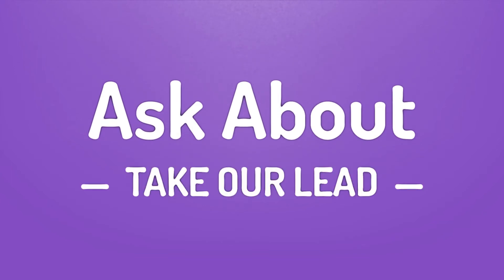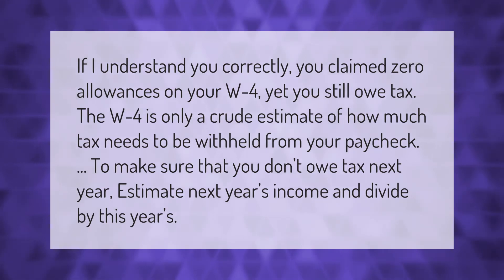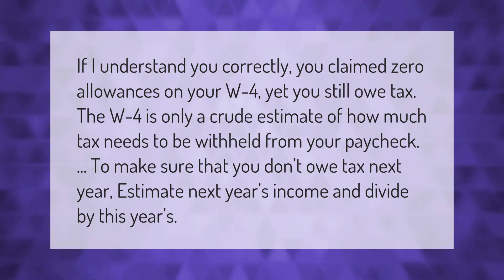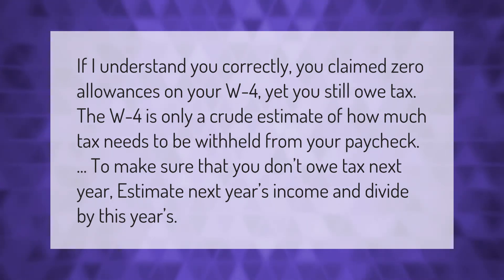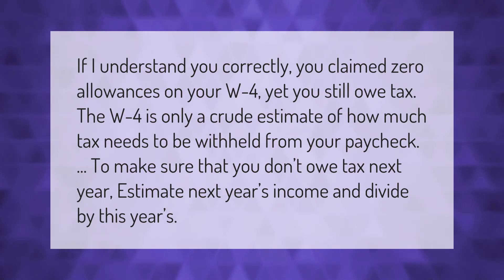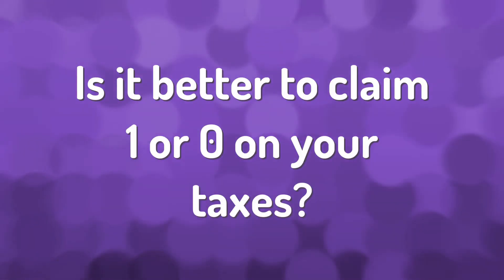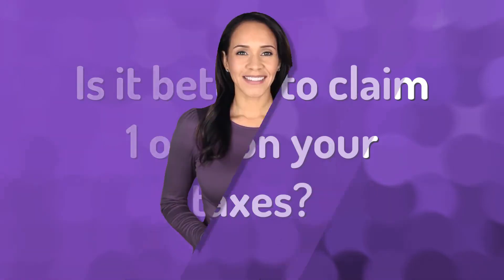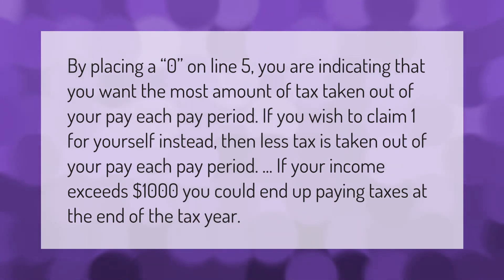Why do I owe taxes even though I claim 0?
00:00 - Why do I owe taxes even though I claim 0?
00:39 - Is it better to claim 1 or 0 on your taxes?

Laura S. Harris (2021, February 14.) Why do I owe taxes even though I claim 0?
    AskAbout.video/articles/Why-do-I-owe-taxes-even-though-I-claim-0-221267